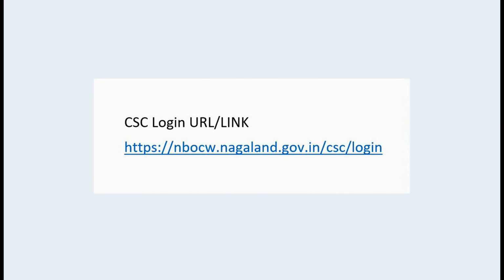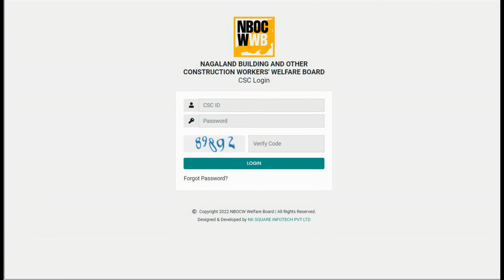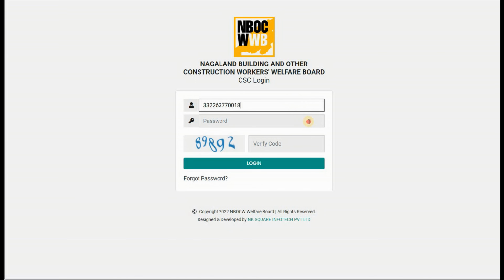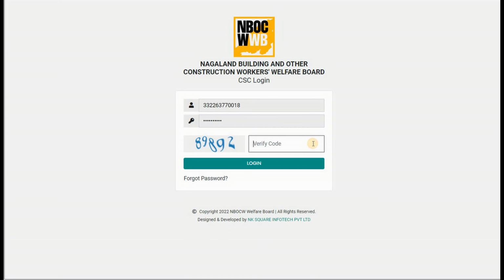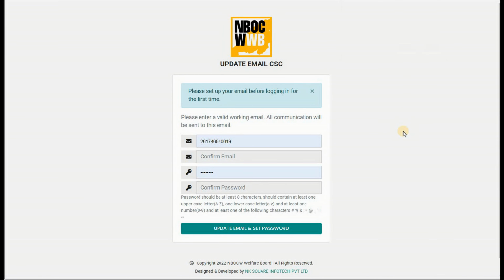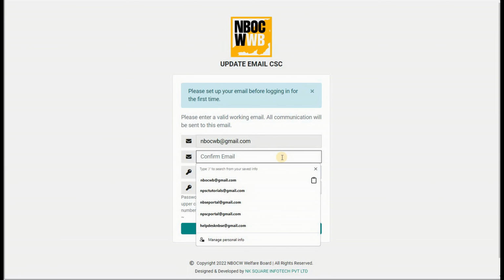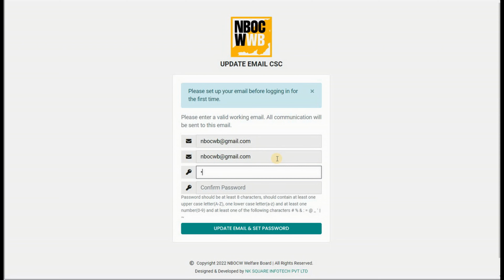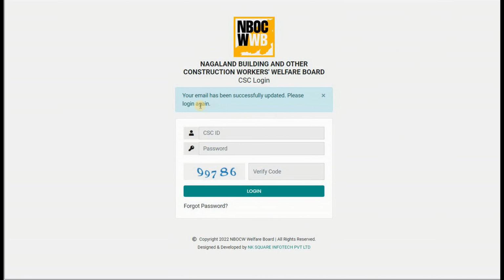CSC (Common Service Centres) : Register or First Time Login in NBOCWWB Portal for CSC Users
Step-by-Step instruction for the CSC users to register or first time login in the NBOCWWB Portal